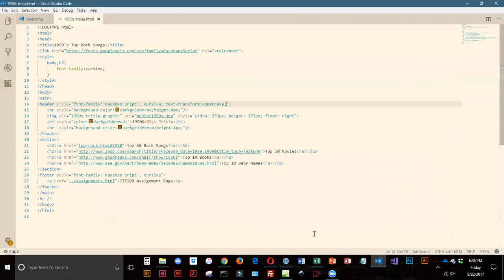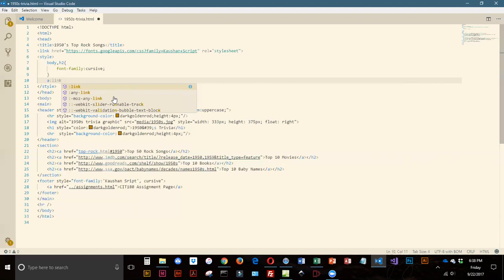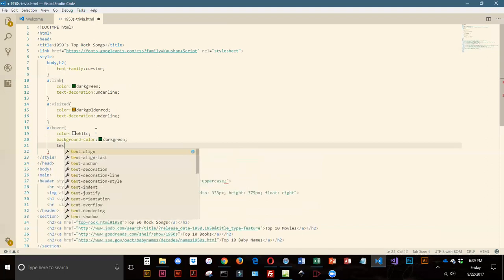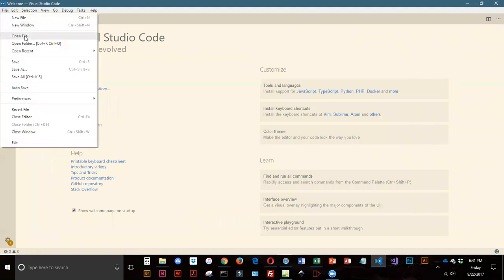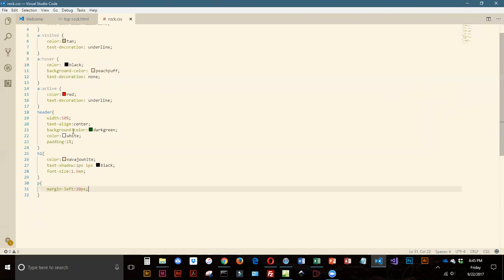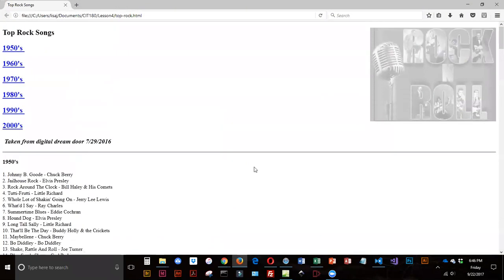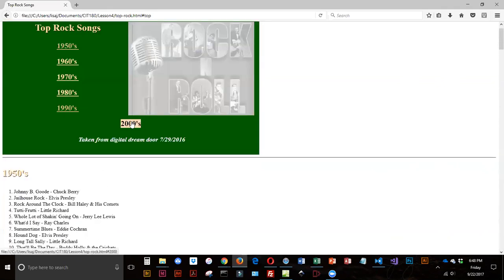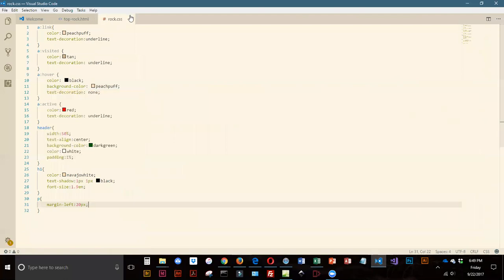css for links